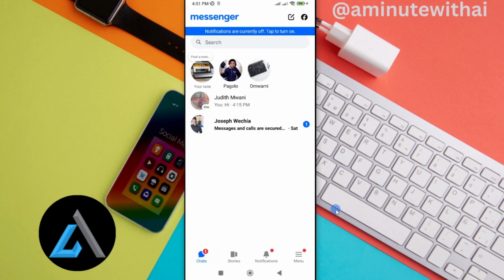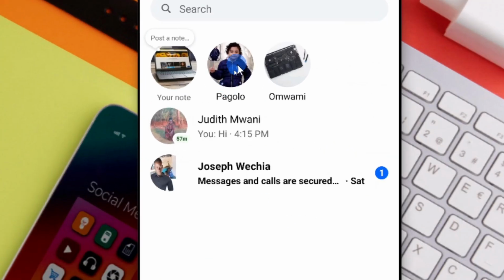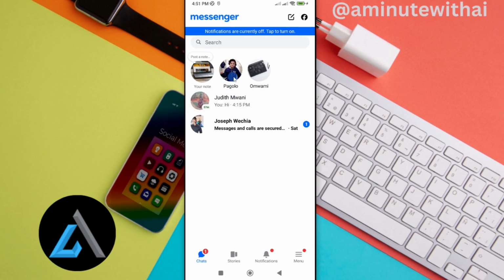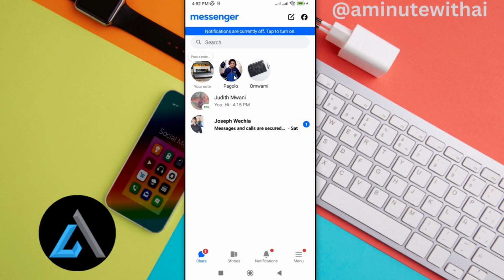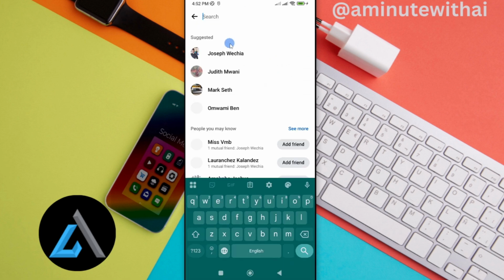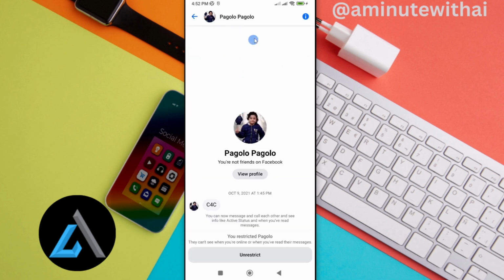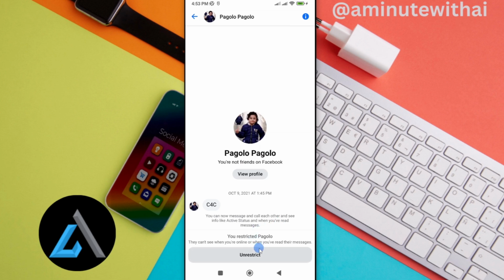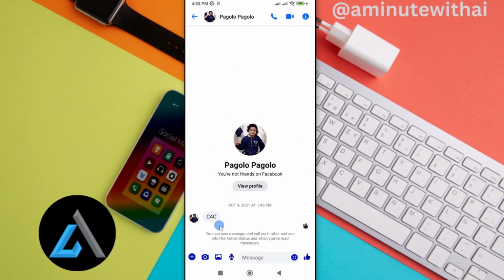How To Remove Restriction On Facebook Messenger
How To Remove Restriction On Facebook Messenger. Accidentally restricted someone on Messenger or changed your mind? This quick tutorial shows you exactly how to remove a restriction on Facebook Messenger and reconnect with that contact.

📱 In this video:

* How to find restricted conversations
* Steps to remove restrictions
* What happens after you unrestrict someone

Get your Messenger chats back on track in just a few simple steps.